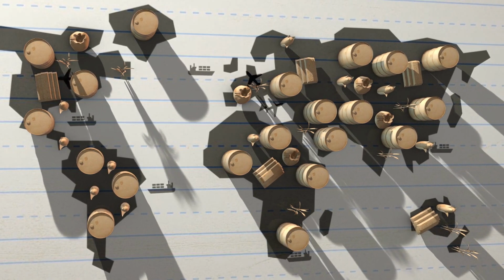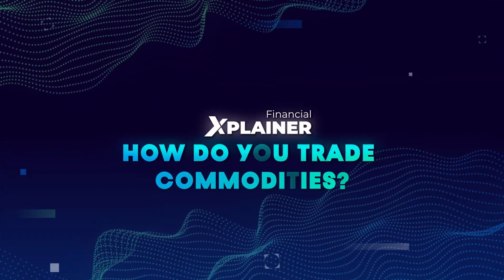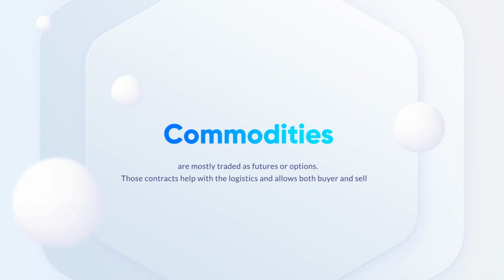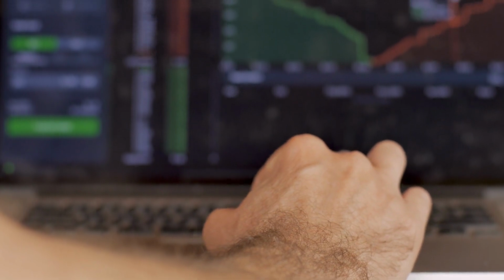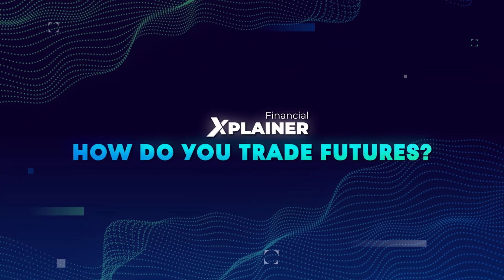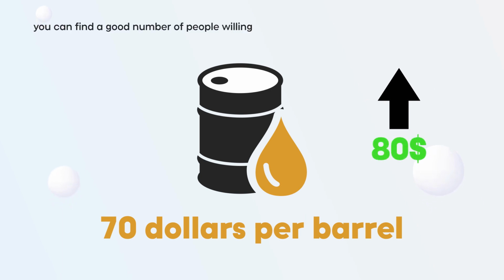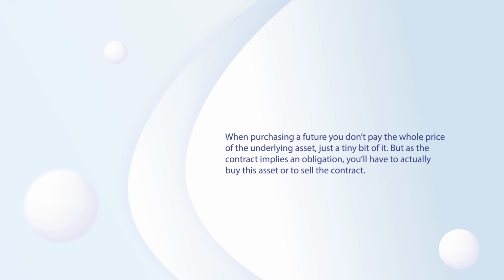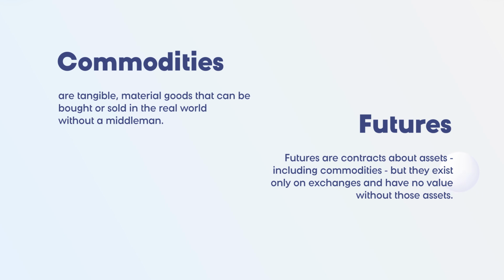Are Futures and Commodities the same?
Interested in learning more about the business world? Then fiXplainer is the right channel for you. In today’s episode, we are discussing the following:
🔺 What commodities are
🔺 How to trade commodities
🔺 What futures are
🔺 Trading futures
🔺 The difference between futures and commodities